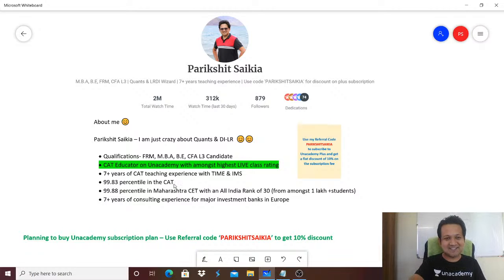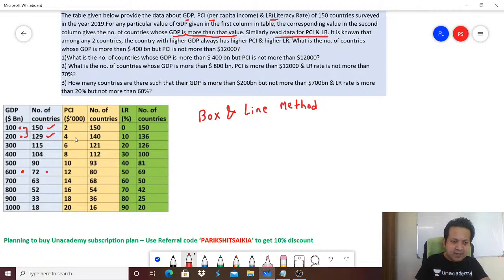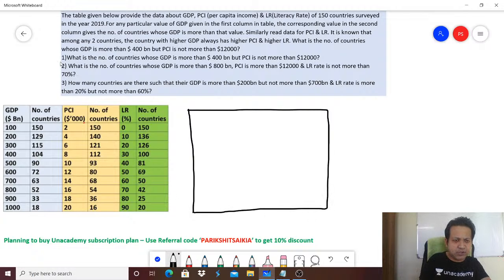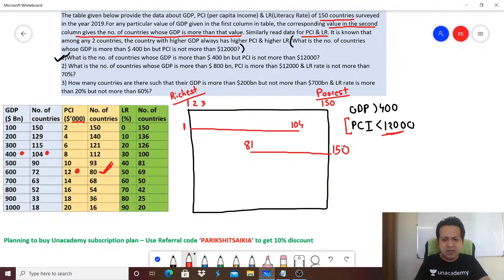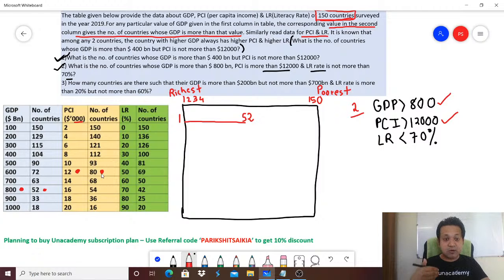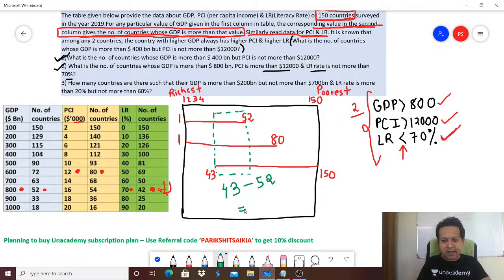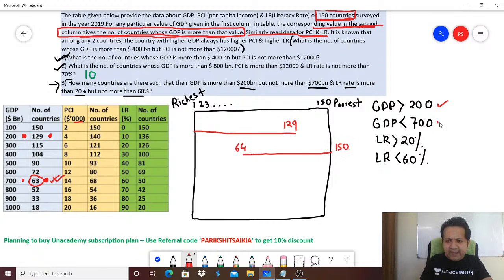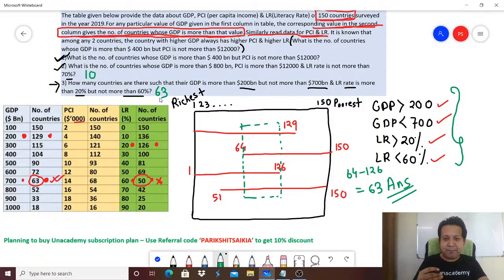Which is the most easy way to attempt caselet in LRDI ? | LIVE on Unacademy by Pariskhit Sakia